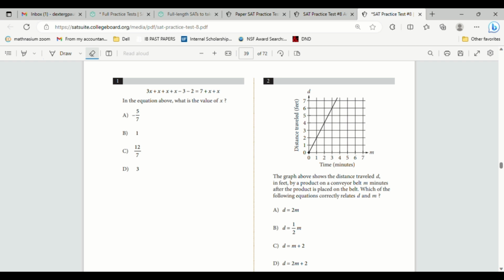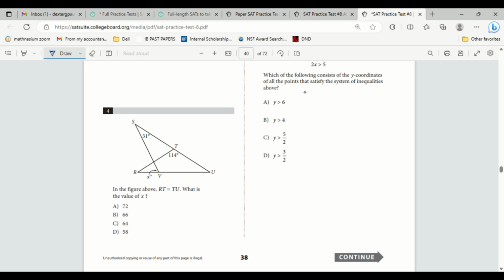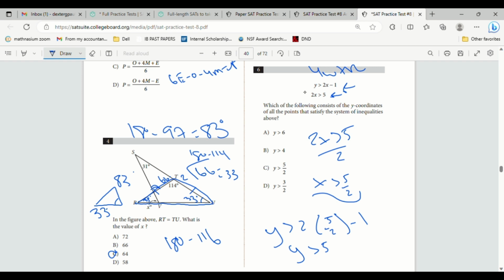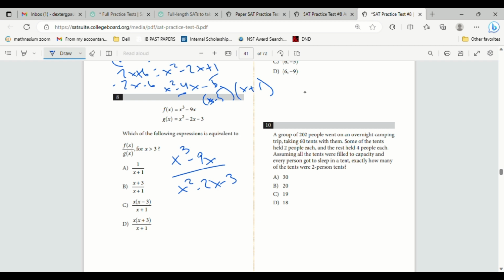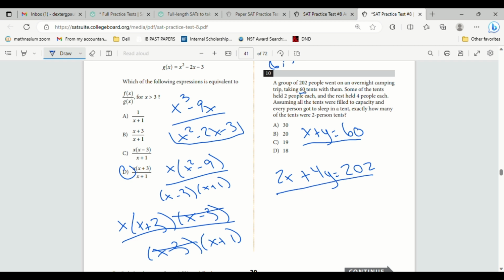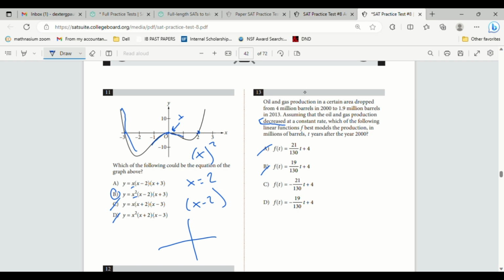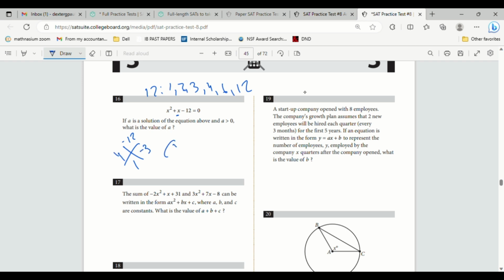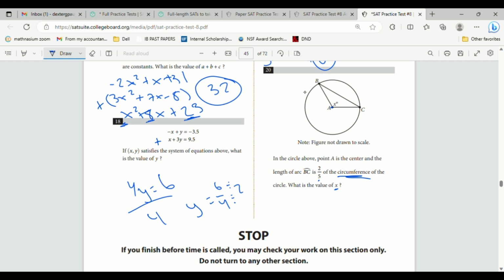SAT PREP - SAT Practice Test #8 Section 3, No Calculator Walkthrough